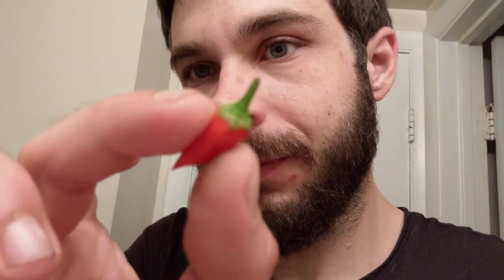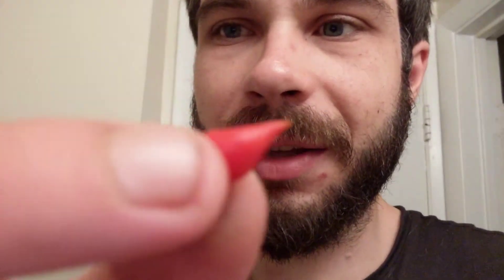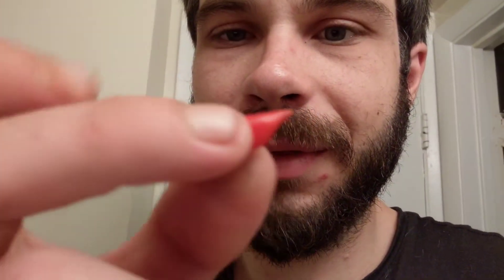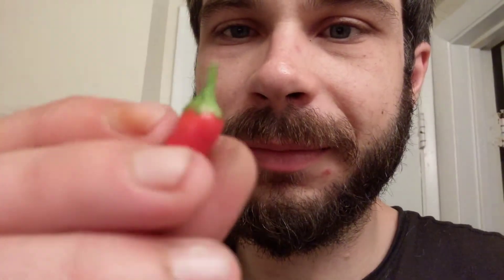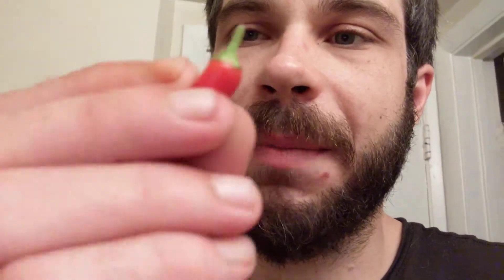Chili pepper taste test 😳